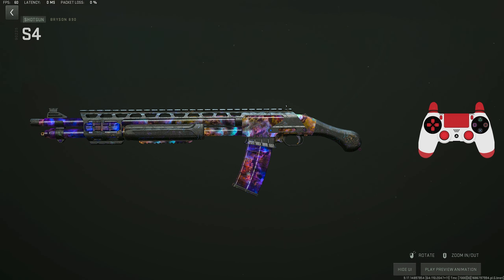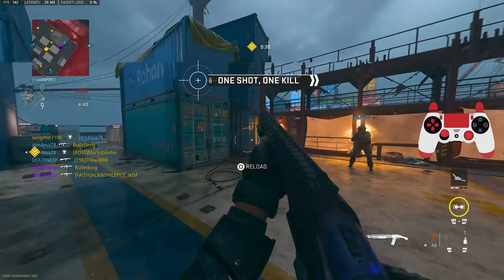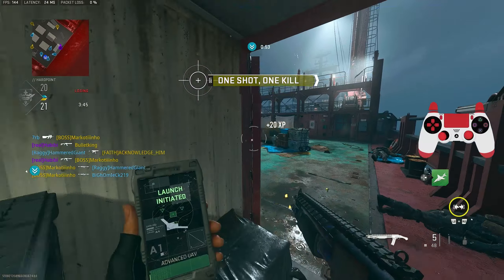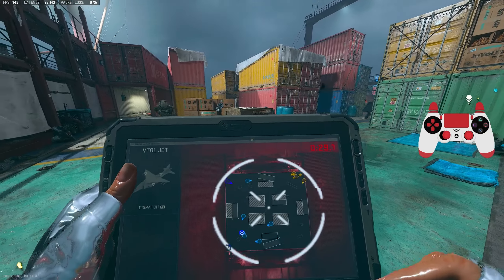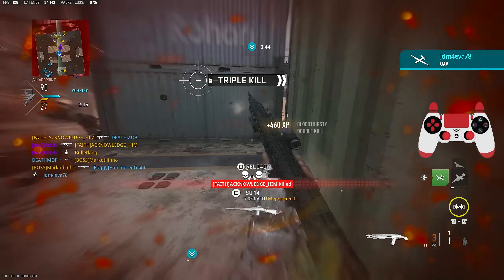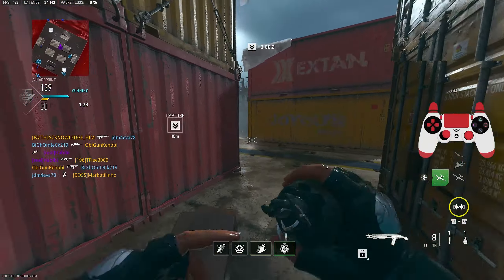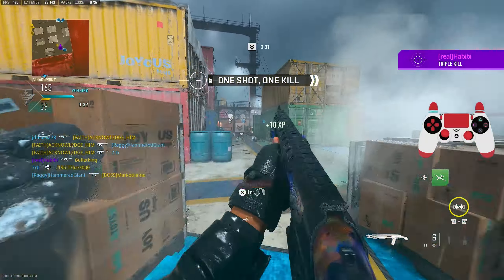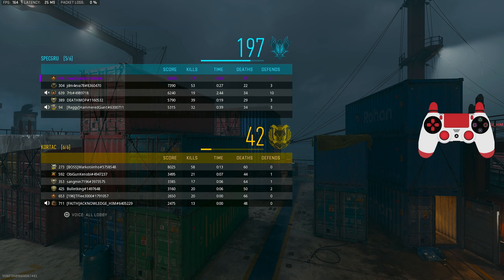*BUFFED* 1 SHOT BRYSON 890 is BETTER THAN EVER after UPDATE(Best "BRYSON 890" Class Setup + Tuning)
*BUFFED* 1 SHOT BRYSON 890 is BETTER THAN EVERY after UPDATE(Best "BRYSON 890" Class Setup + Tuning)

With the season 4 update the bryson 890 got a huge buff aswell. This shotgun was already broken before it got buffed, now its just unstoppable.

0:00 Intro
1:28 175 Kills
12:05 best bryson 890 class setup